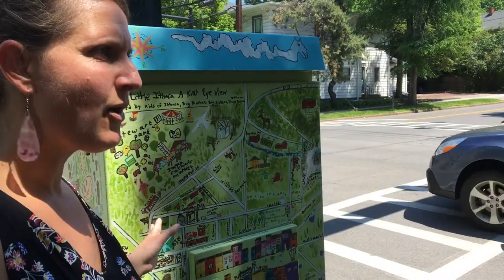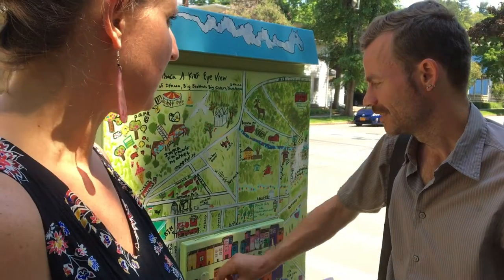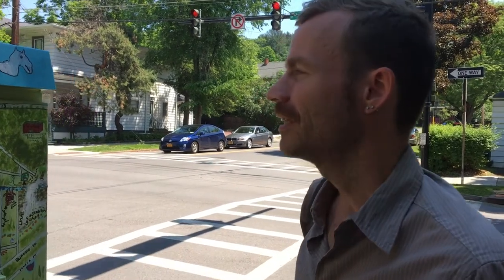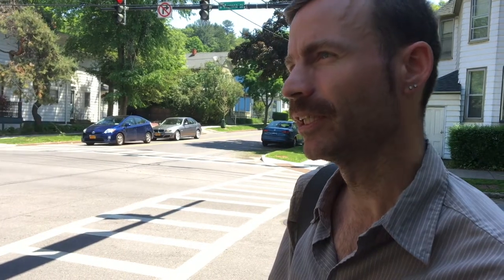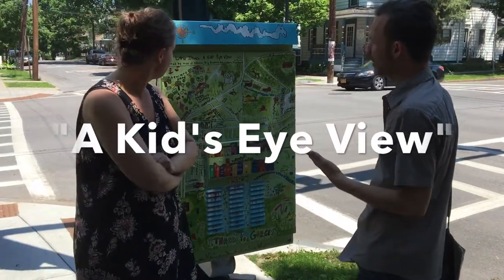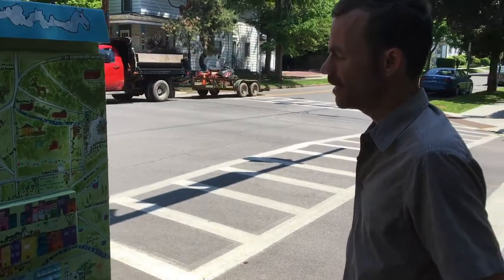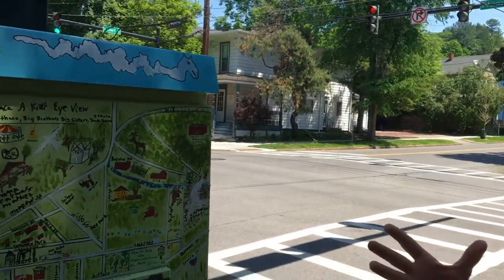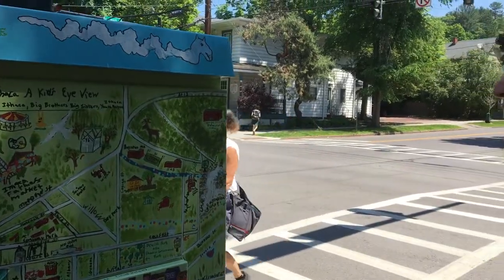Realtor Melynda Explores Ithaca Murals with Caleb Thomas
Realtor Melynda chats with Caleb R. Thomas of Ithaca Murals about Ithaca's painted electrical boxes, our favorite kid-created electrical box mural, and the proliferation of public art in Ithaca!